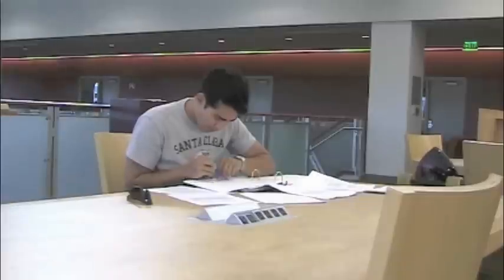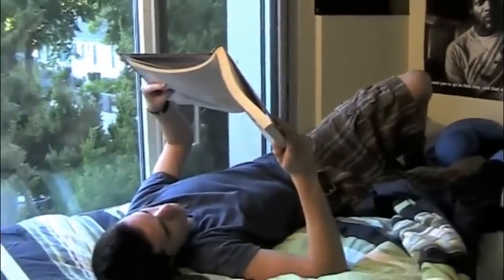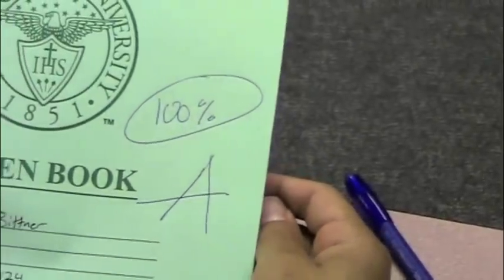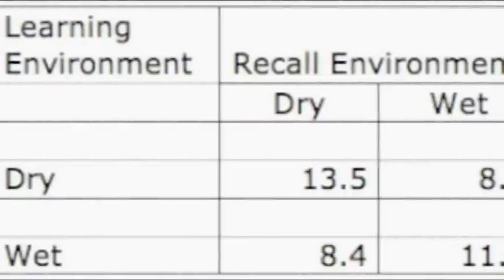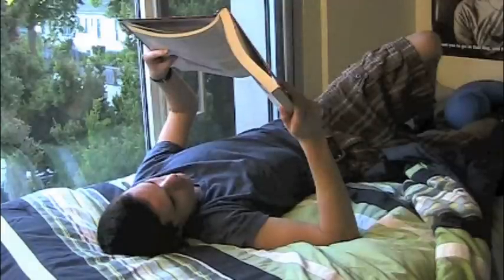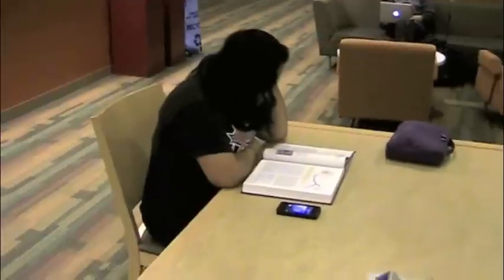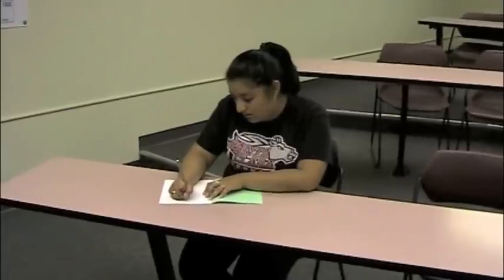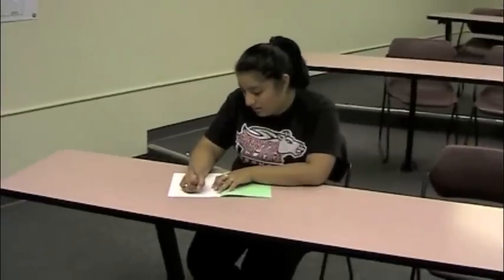Context-dependent Memory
ContextDM